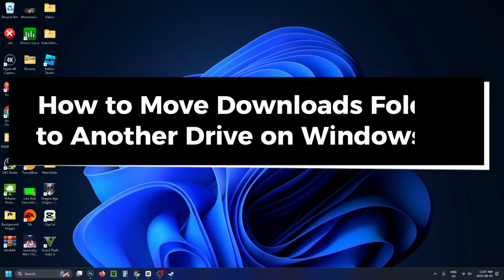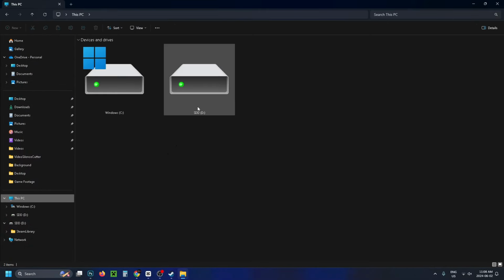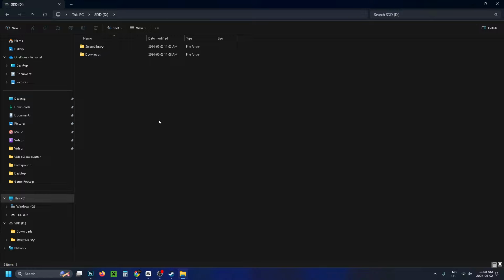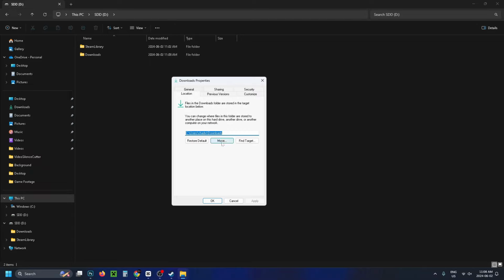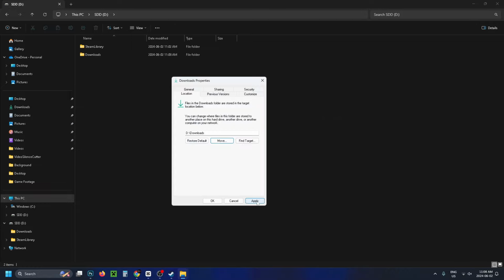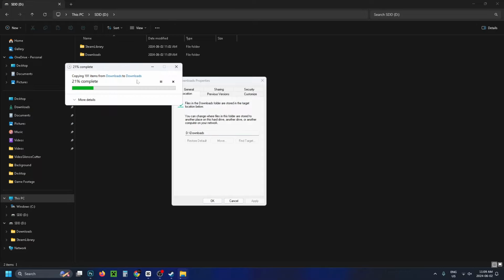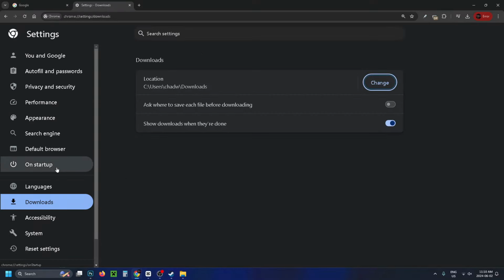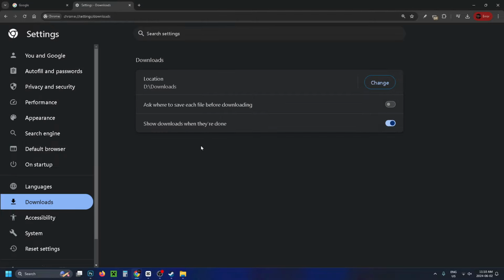How to Move Downloads Folder to Another Drive on Windows 11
How to move your downloads folder to another drive on Windows 11? In this guide, I show you how to move your downloads folder on your C: drive to another drive on Windows 11 (e.g., the D: drive) so your previous and new downloads will appear on another drive (e.g., an internal or external SSD, or hard drive) on your PC or laptop. Hope this helps!